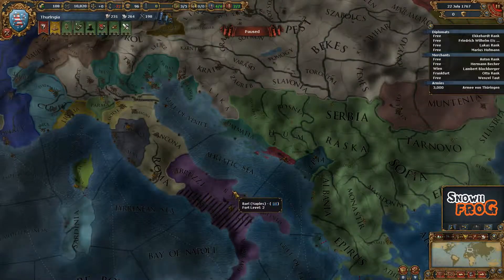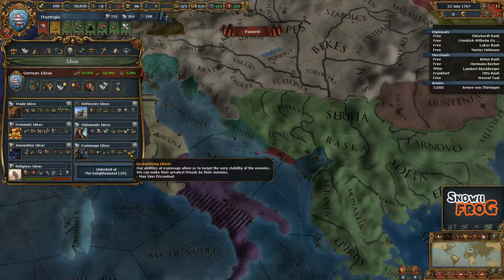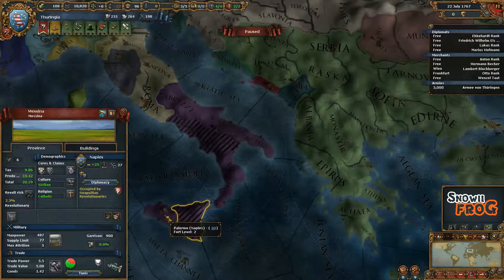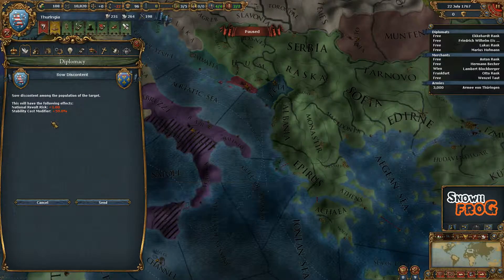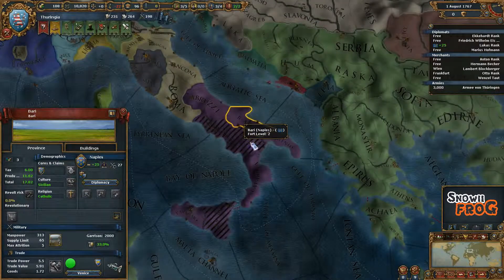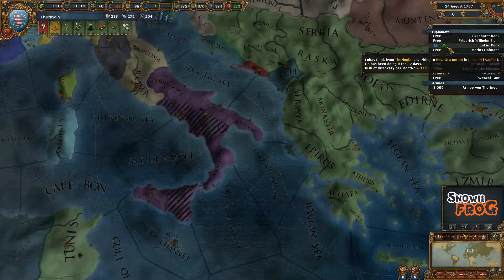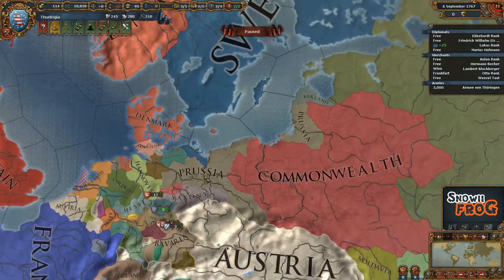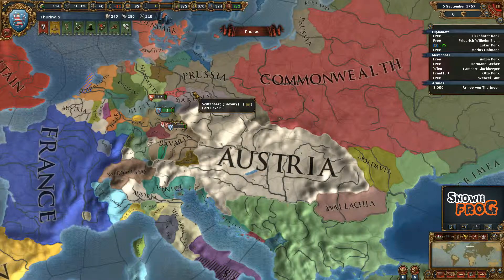Eu4 - Guide on Sow Discontent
How to Sow Discontet and what it does to the other nation,